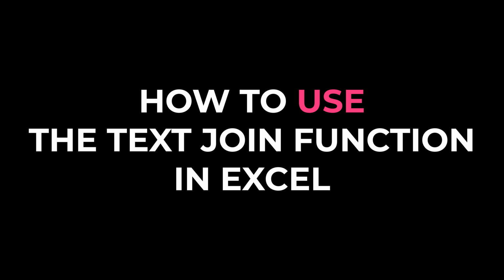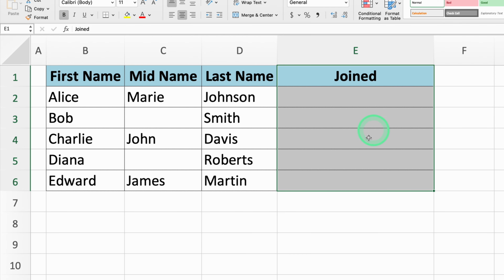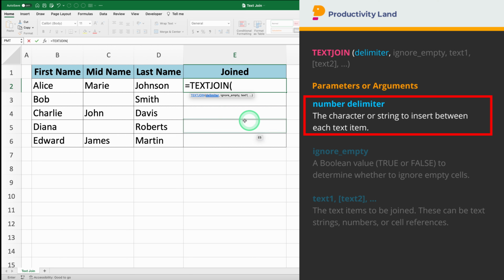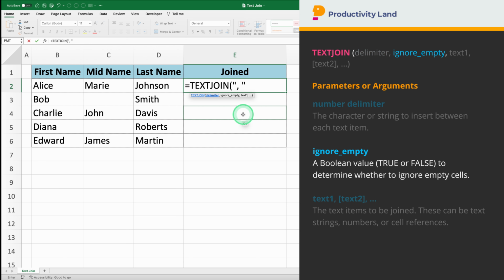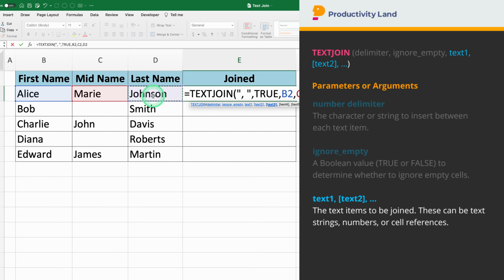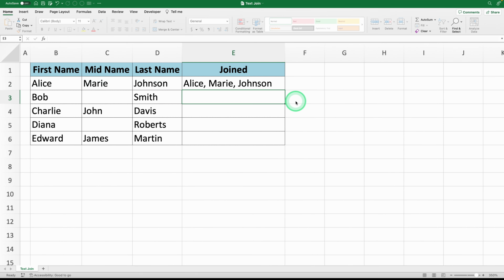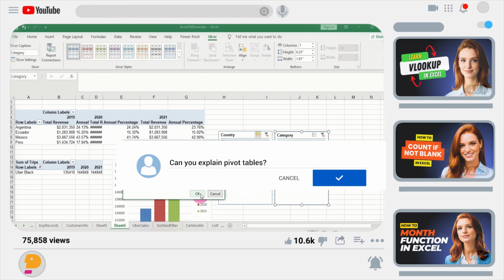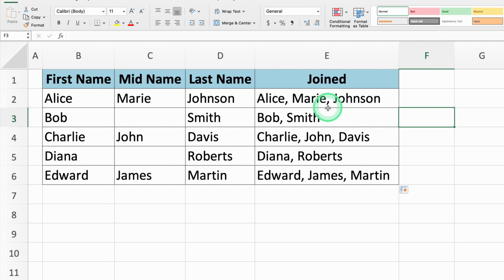How to Use the TEXTJOIN Function in Excel in Just 3 Minutes 📊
How to use the TEXTJOIN function in Excel: Learn to join multiple text values into a single string with a specified delimiter in just 3 minutes. This tutorial will teach you to use the text join in Excel function effectively.

In this video, you'll discover how to use the TEXTJOIN function to combine text values from multiple cells into one string. We'll start with a simple example. By entering =TEXTJOIN(" ", TRUE, A2:C2), you'll see how Excel's TEXTJOIN function works in practice.

If you're wondering how to apply this function to multiple rows, we've got you covered. This method shows how to use the TEXTJOIN function in Excel to join text efficiently across a range of cells.

You'll also learn the TEXTJOIN formula in Excel to ignore empty values and use a space as a delimiter. For instance, by entering =TEXTJOIN(" ", TRUE, A2:C2), you can handle various text joining tasks.

By the end of this tutorial, you'll be comfortable using the TEXTJOIN function in Excel for various text joining tasks. Don't forget to download the practice file from the link in the comments for more hands-on experience. How to use the TEXTJOIN function in Excel has never been easier!

Time stamps:
00:00 - Introduction to the TEXTJOIN Function in Excel
00:12 - Joining Text with Delimiters Using TEXTJOIN
01:05 - Applying TEXTJOIN to Multiple Rows